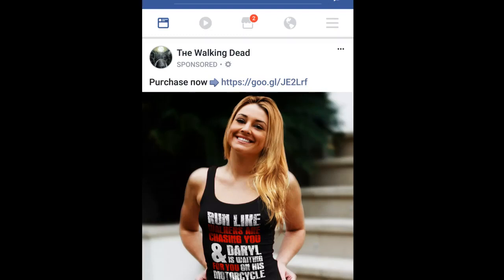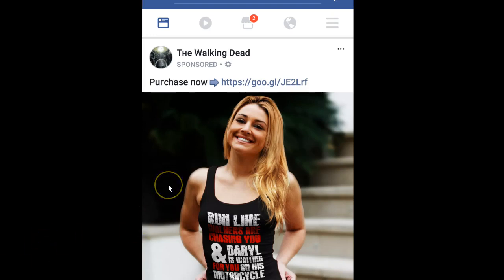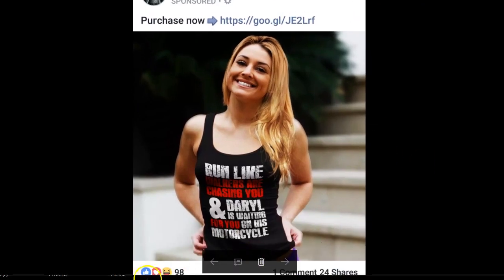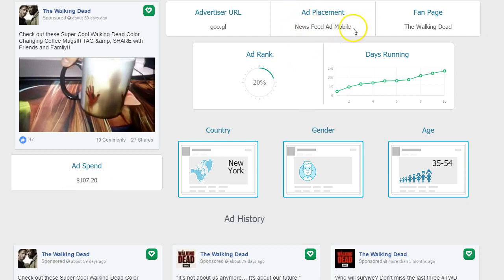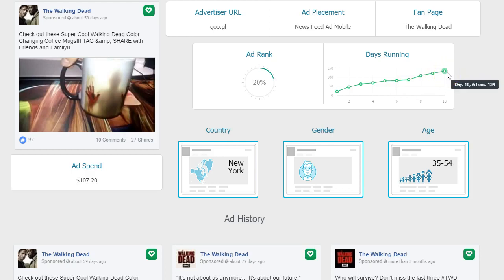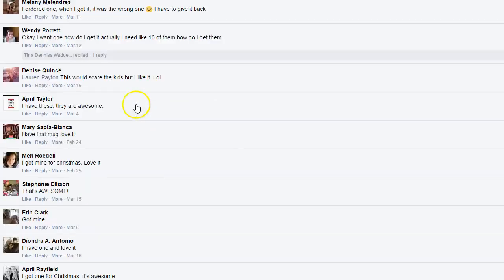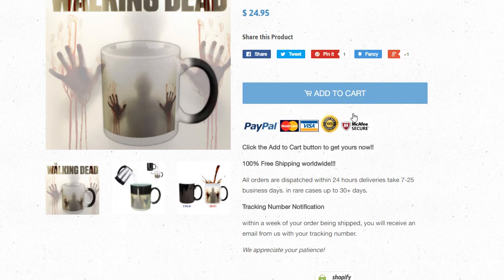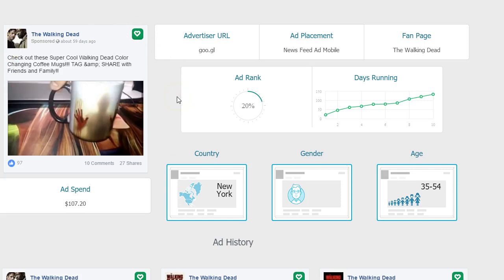The Anatomy of a Great Facebook Ad Campaign (Examples)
Having a great ad is key, but having a fantastic process is even MORE important.

In this video, I talk about:
😍The anatomy of a good ad that is used to target an audience both in paid spend and organic.
🤑I show you what you can expect with a $110 ad spend (and how that grows exponentially if you grow your traffic correctly using paid and organic strategies together.
😲Some elements you need on your landing or shop pages to REALLY boost your sales and brand awareness.

And I do all of this in under 10 minutes.

But make sure to go and Like our Facebook page, as tomorrow we are giving away over $600 in free goodies to the first 25 people who claim our offer. And it's something that WILL help you in your organic Facebook marketing...so you don't want to miss it.

But of course, we do stuff like this all the time, so making sure to like us, is always a good idea. :)